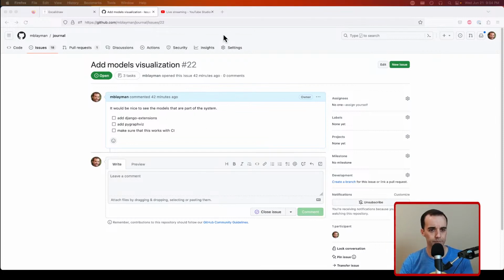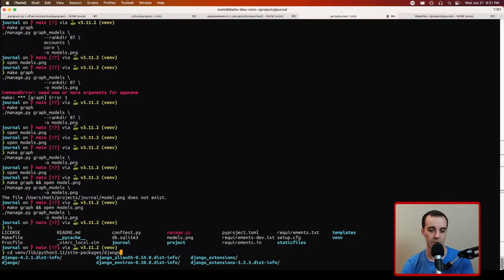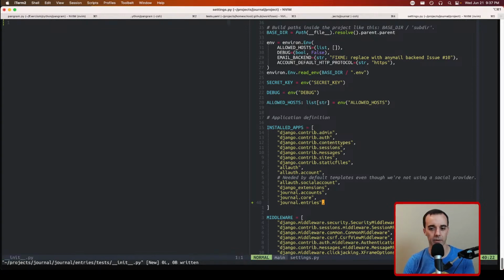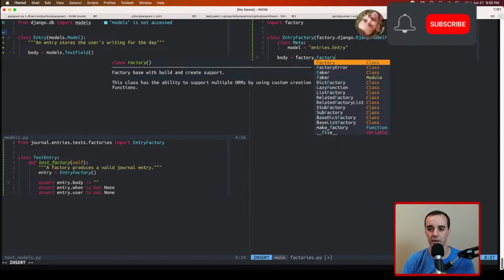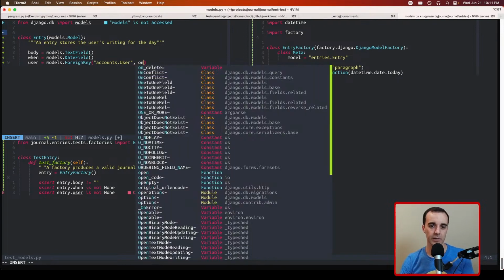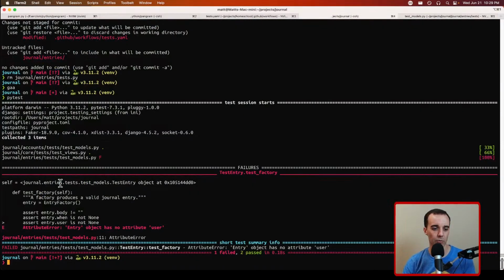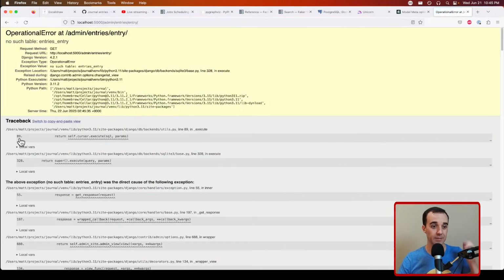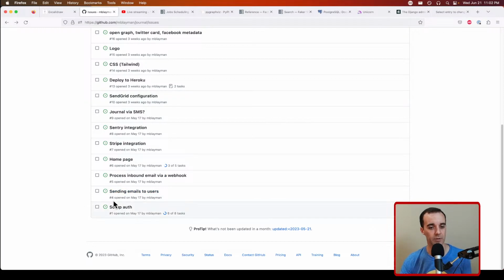First Major Model - Building SaaS with Python and Django #163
In this episode, we got to work on the core modeling for the application. I started by adding some visualization tooling to see the models in the system, then got to modeling of the primary Entry model that will be used throughout the app. Along the way, we set up the Django admin and did some automated testing.

0:00 - Introduction
0:52 - Visualize models with django-extensions tools
29:40 - Start modeling Entry
1:26:40 - Add migration for new model
1:30:30 - Create admin page
1:54:53 - Discussion of next steps